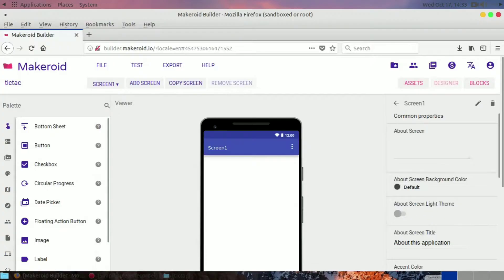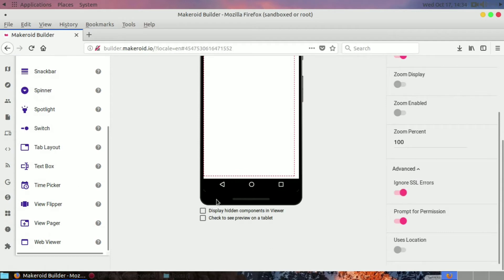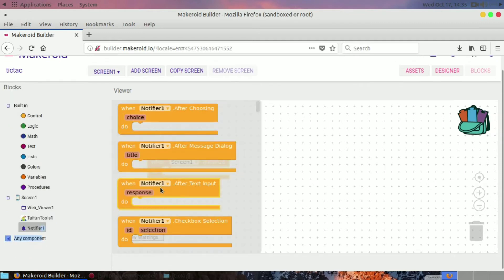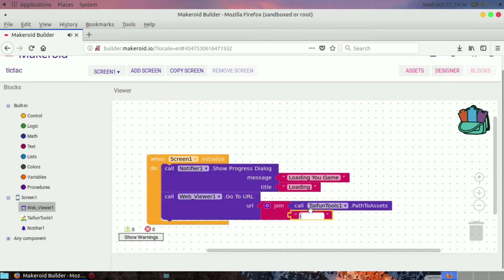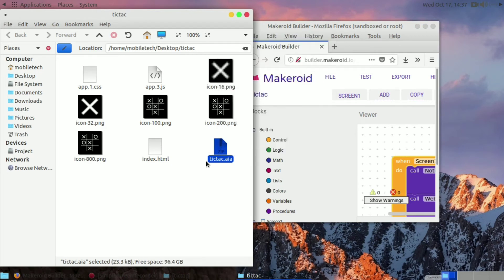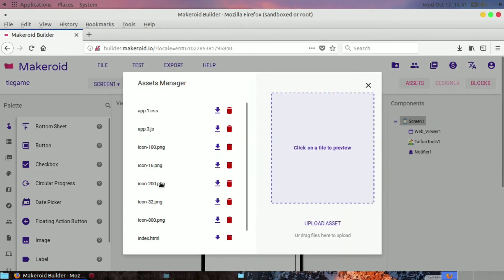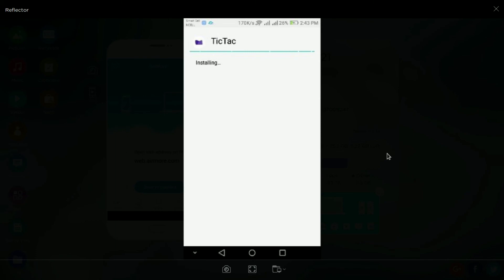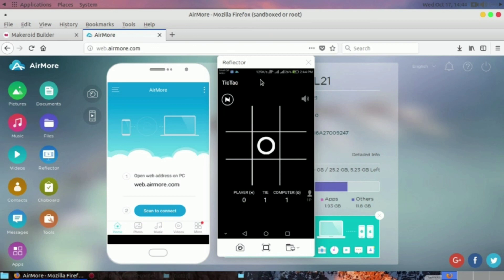Create Tic Tac Toe Game using Makeroid/Thunkable/Appybuilder Free aia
I will be posting aia and all Thunkable/Makeroid/Appybuilder Videos..

Peace !